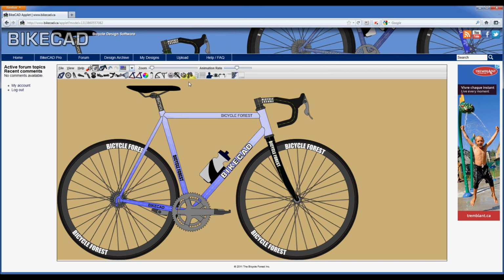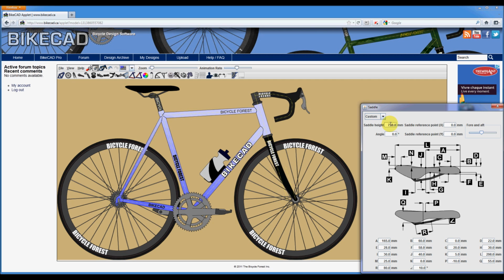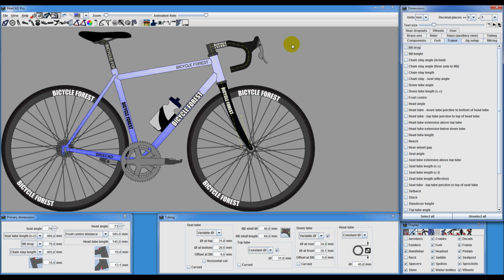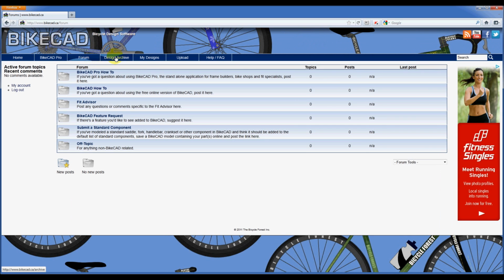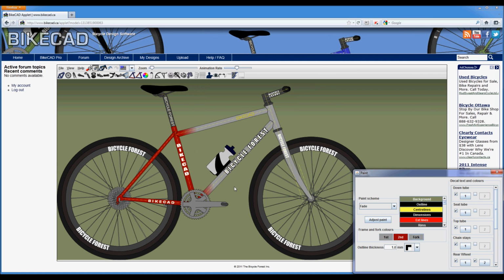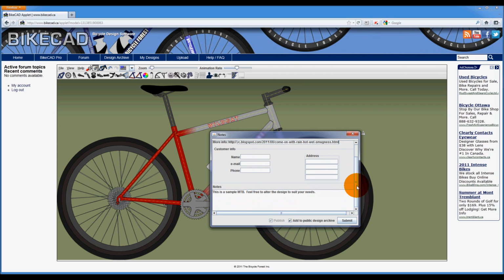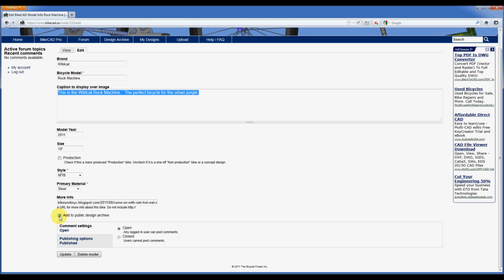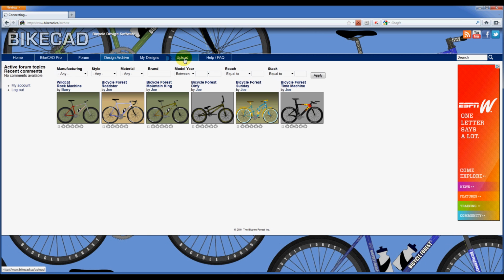Intro to the BikeCAD.ca Website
Take a tour of the new BikeCAD.ca website and learn about BikeCAD and BikeCAD Pro.  BikeCAD and BikeCAD Pro require Java available from java.com